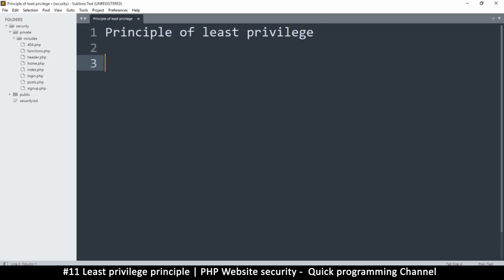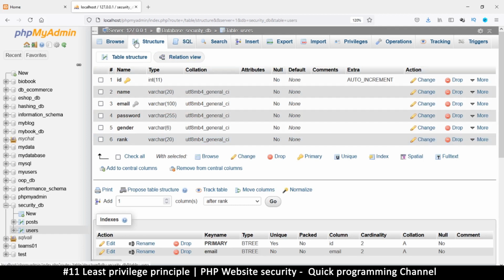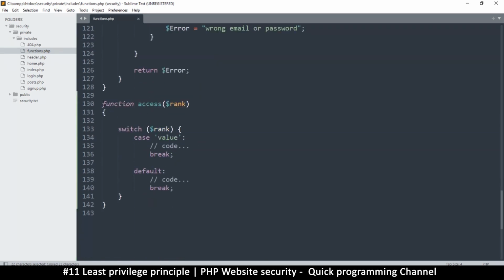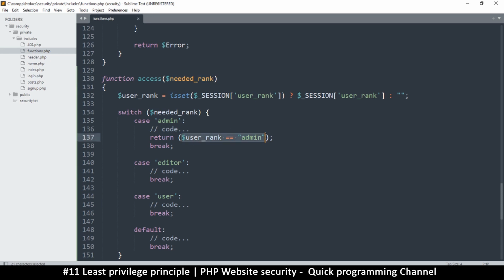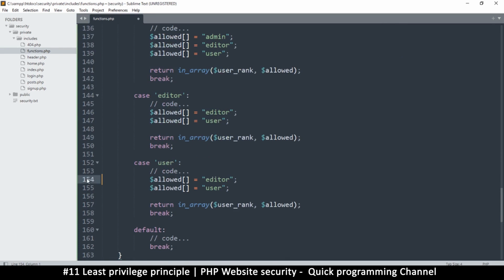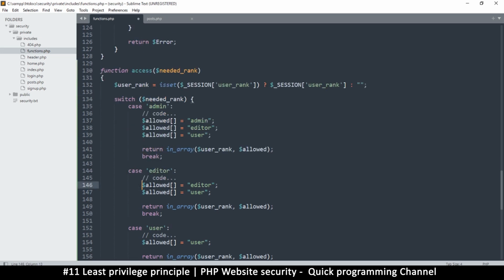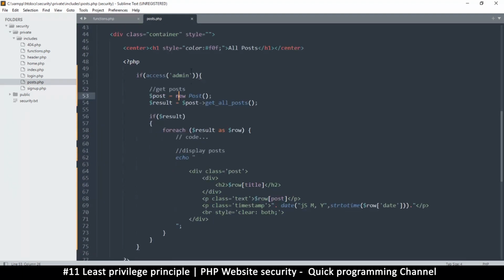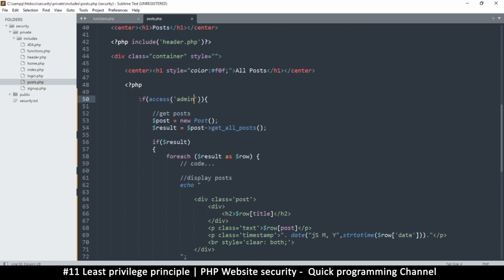#11 Least privilege | PHP Website Security & hacking protection | Quick programming tutorial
Learn some practices that can help protect your website from potential hackers. we go through the best practices when it comes to securing a PHP website.